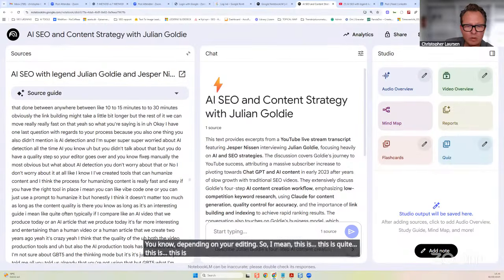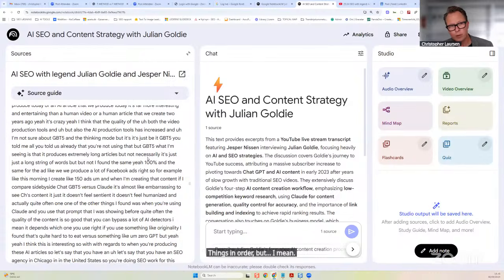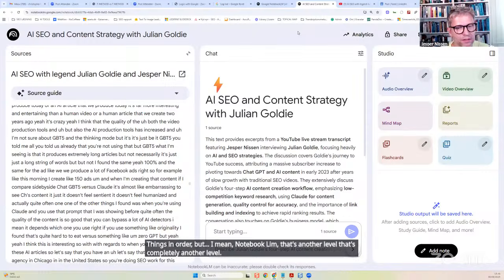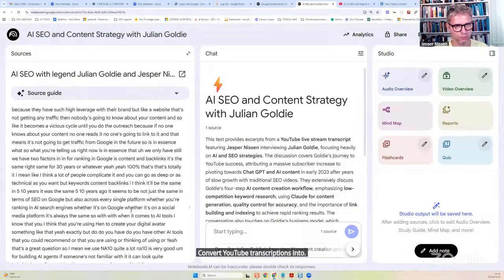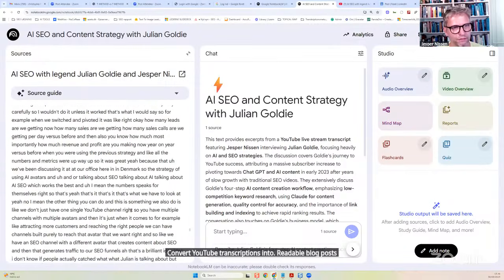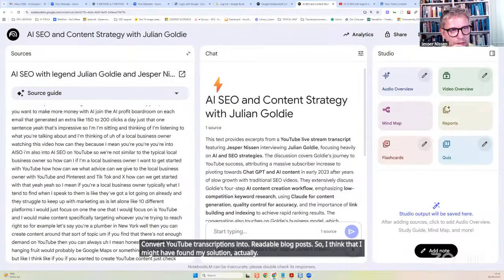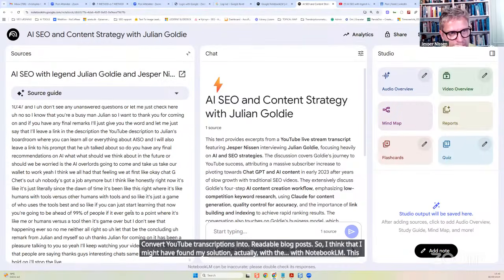AI content with transcription method by Christopher Hofman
In this video Christopher shares how he produce quality content using a transcription method.